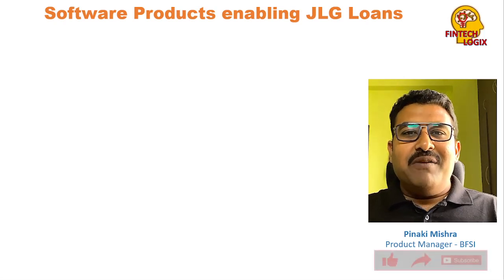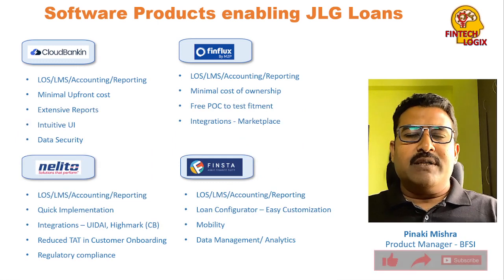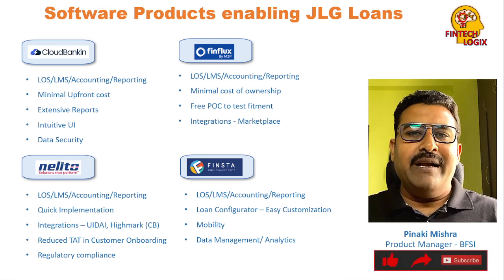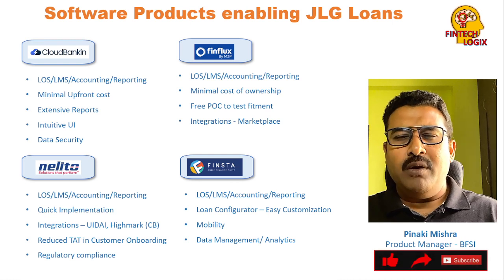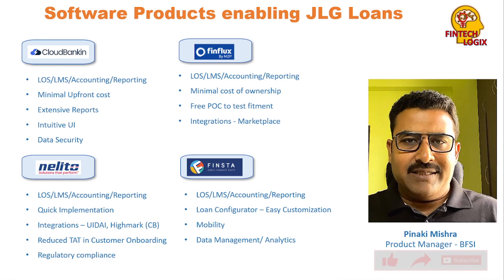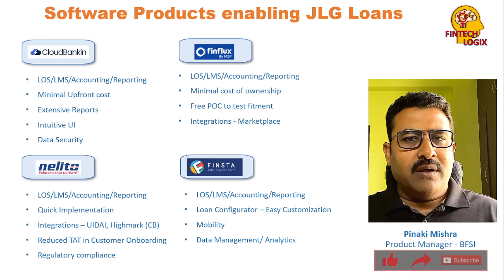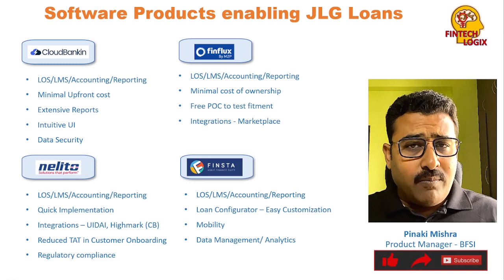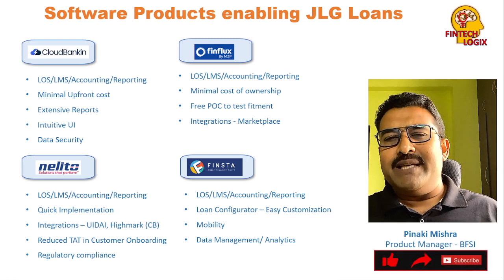Leading Software Products in Joint Liability Group (JLG) Loans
Lets look at few leading software products that give end to end originations and servicing capability to digitalize Joint Liability Group Loans